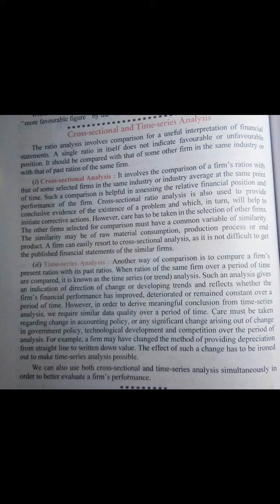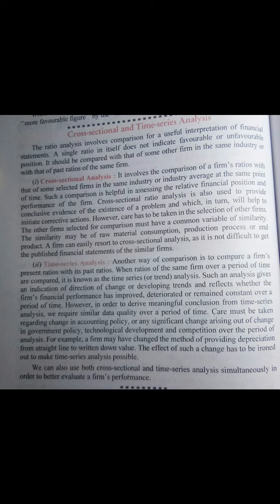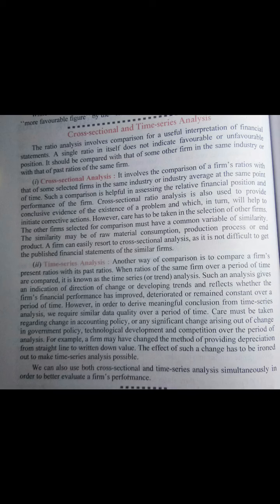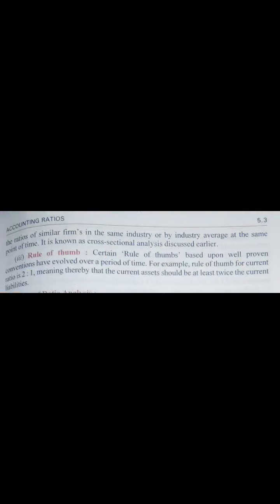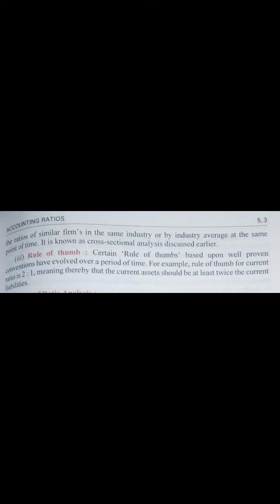Accounting Ratio part 1